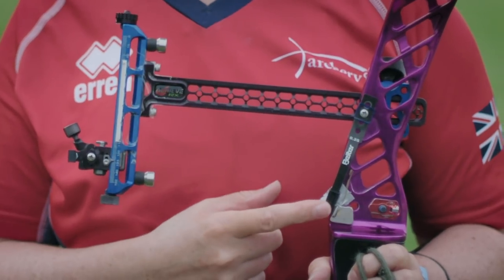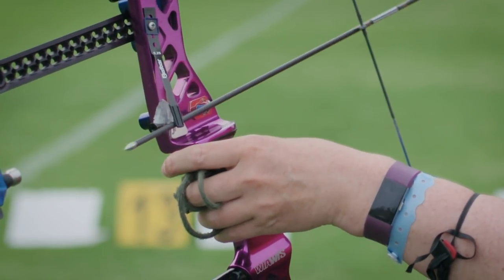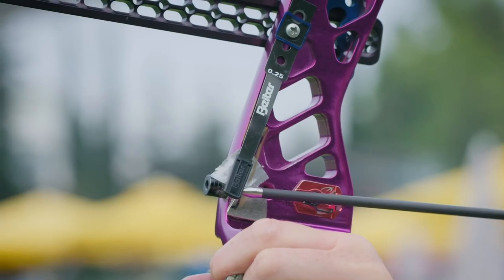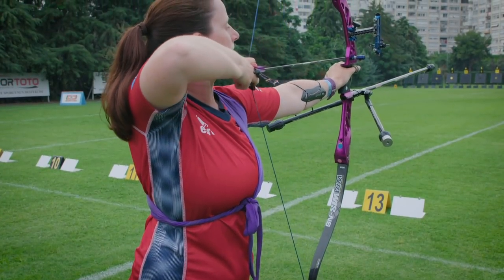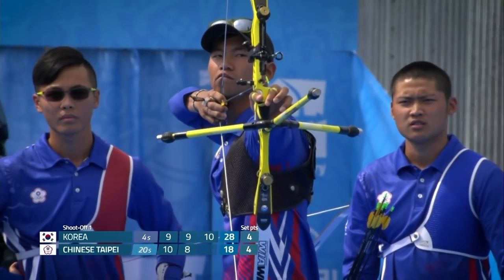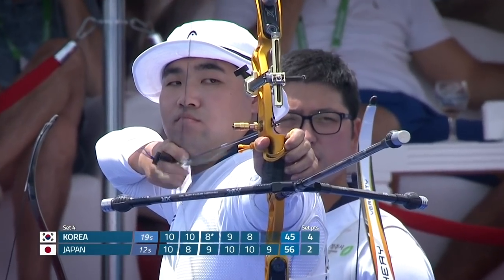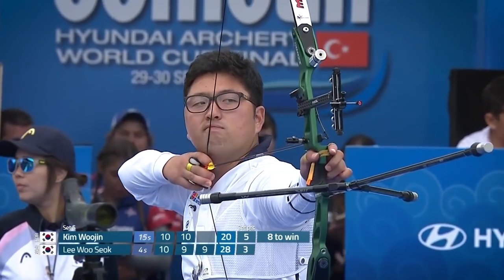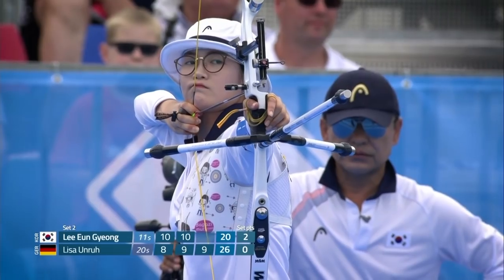Click. Shoot. How a clicker keeps a recurve drawlength the same every time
Naomi Folkard explains the role of a clicker on a recurve bow during the third stage of the 2019 Hyundai Archery World Cup in Antalya, Turkey.